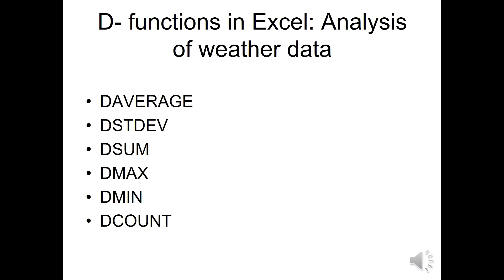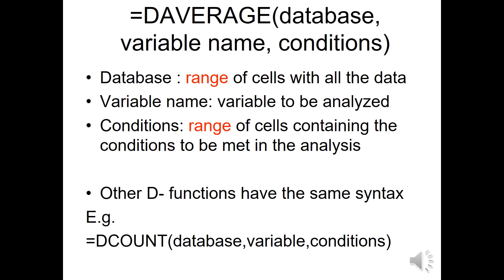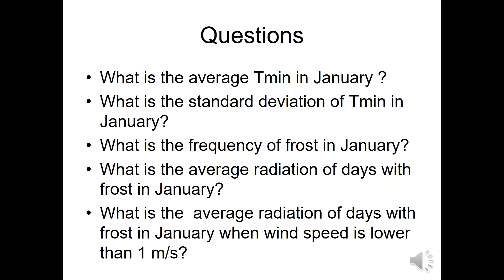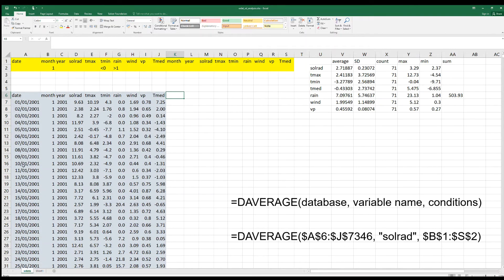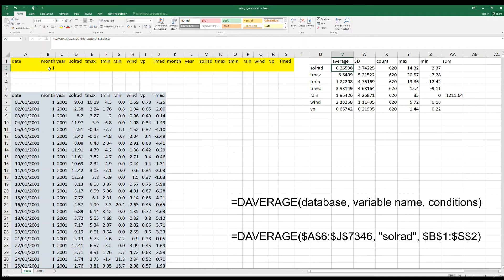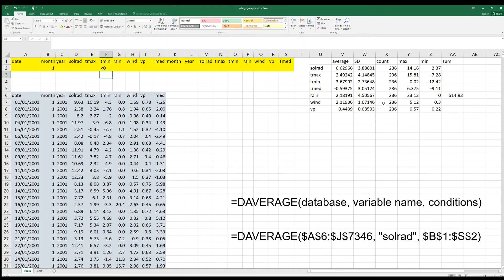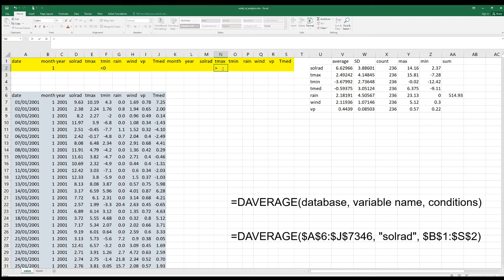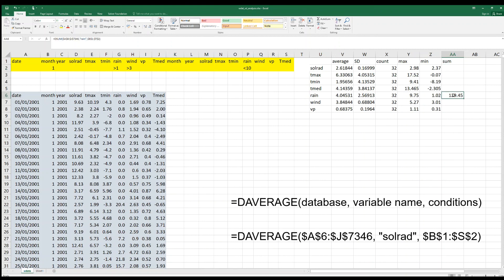Analysis of weather data using D-functions in Excel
Data base functions of Excel like DAVERAGE allow calculating statistics of data selected according to specific criteria. This is useful for instance for calculating statistics of weather data for monthly periods.

Produced by F.J. Villalobos, U. Cordoba & IAS-CSIC